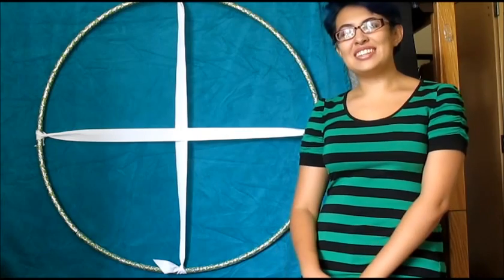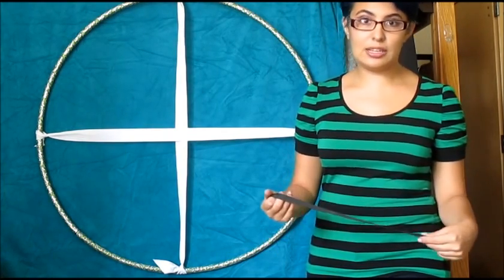Quick Trig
Everyone hates trig, but you shouldn't! Learn the unit circle with me and improve your life in just 5 minutes!